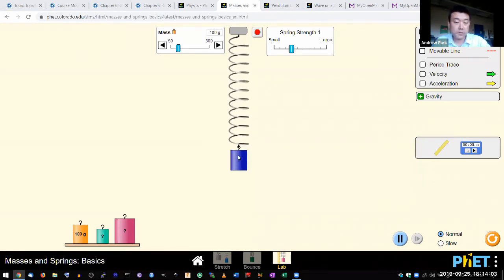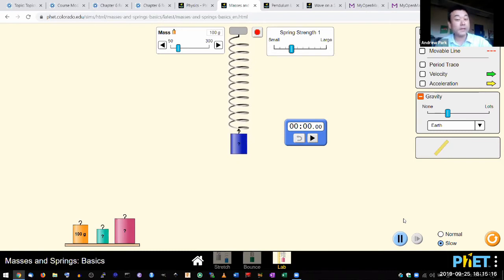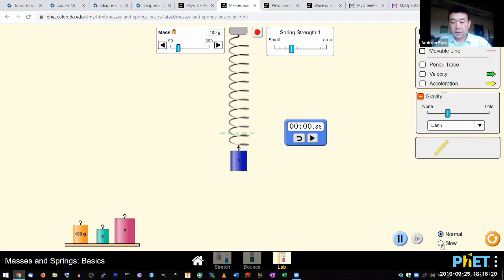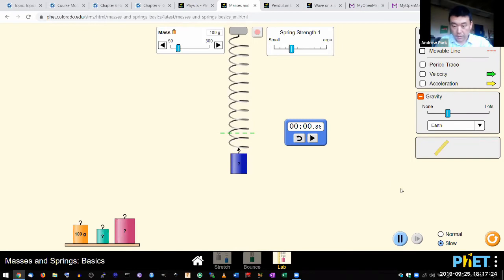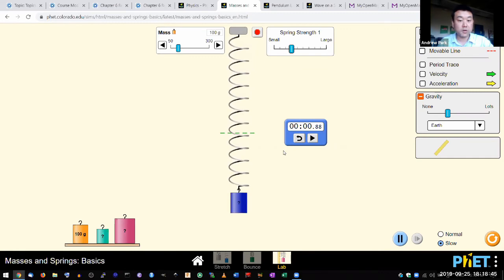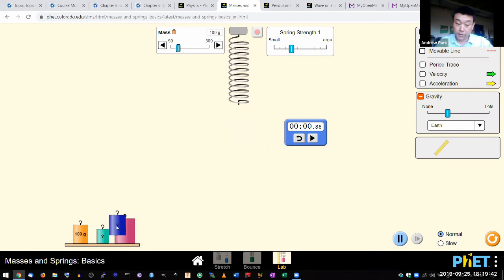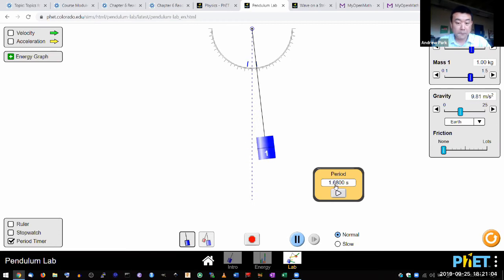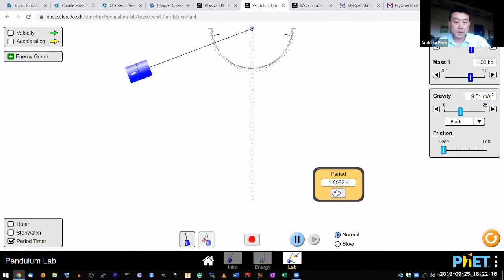Physics 10 - Oscillations Intro with Mass-on-Spring and Pendulum